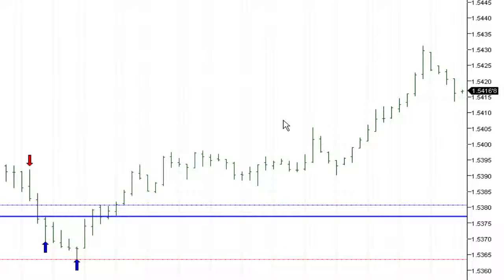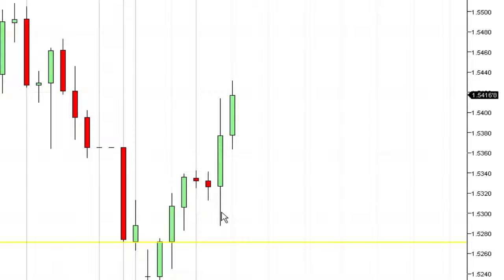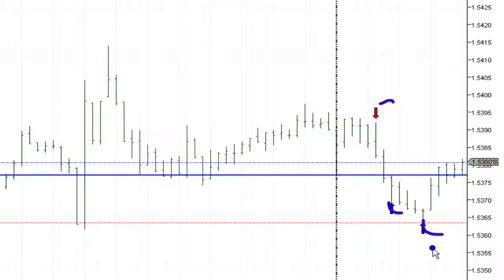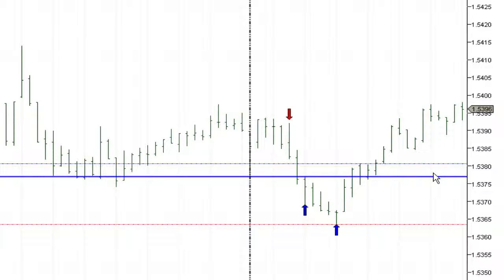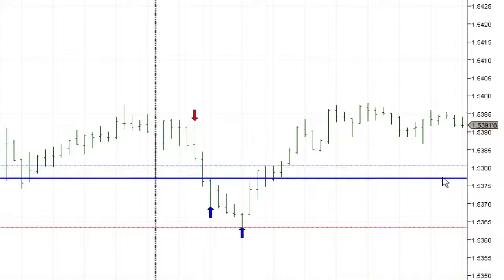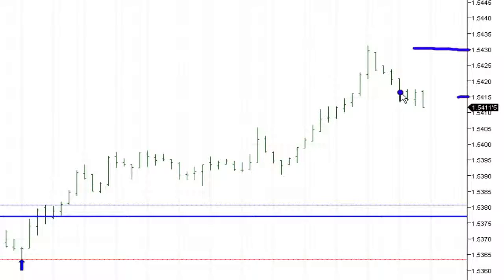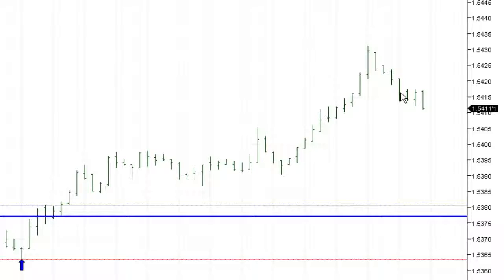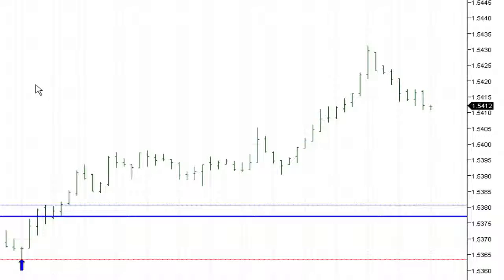GBPUSD | Missed Trade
GBPUSD trade setup that was missed. Brief explanation of how I identified the trade, and why it went down as a missed trade.